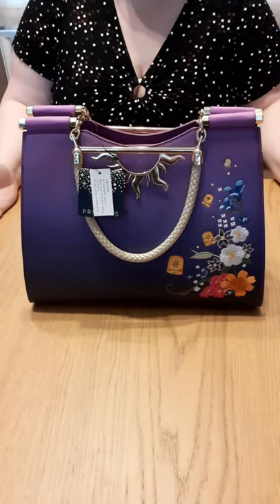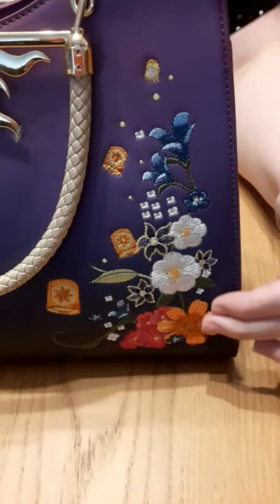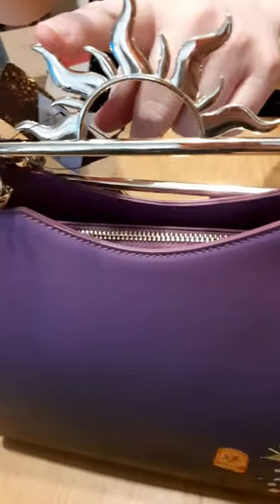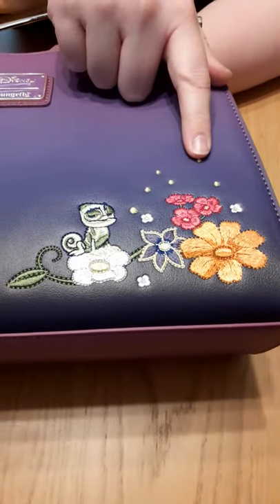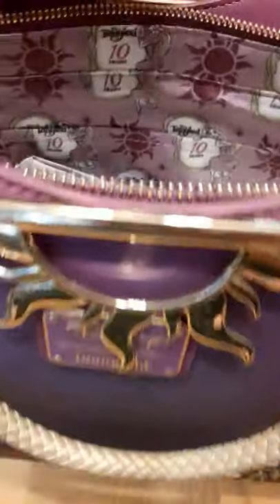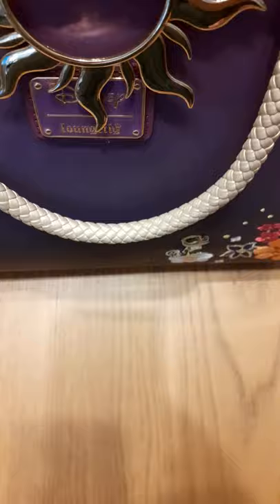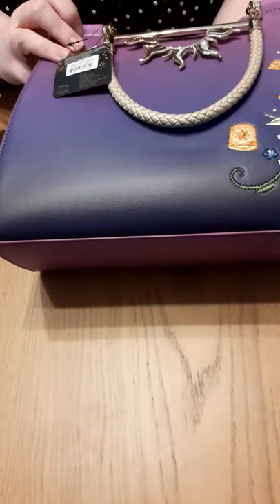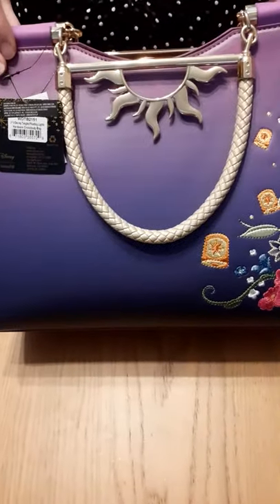Loungefly Tangled Crossbody Bag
This is one of my personal bags. We did have it for sale but it has now sold out. Its stunning purples and stitched details really make this bag stand out from the crowd. Such an amazing size as well. all in all a really beautiful bag.